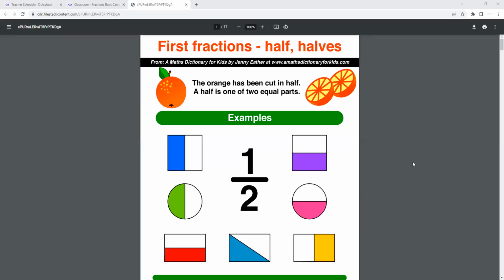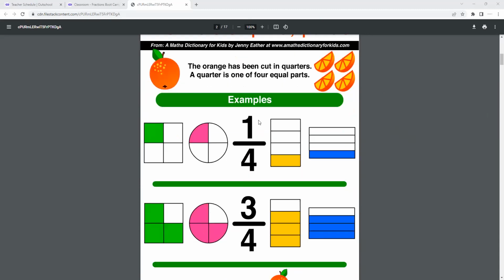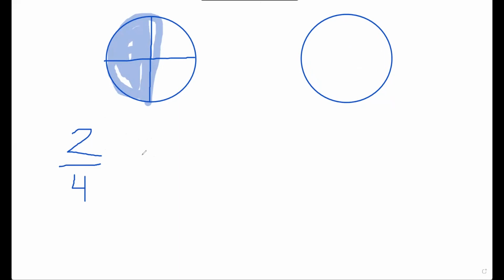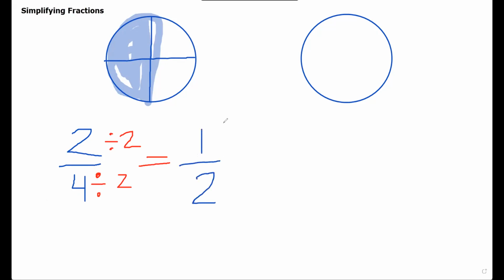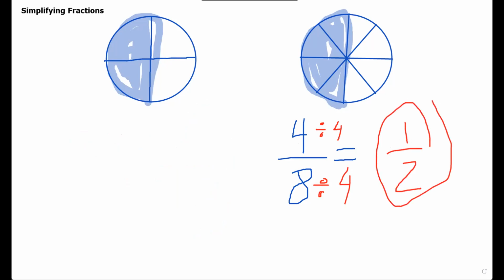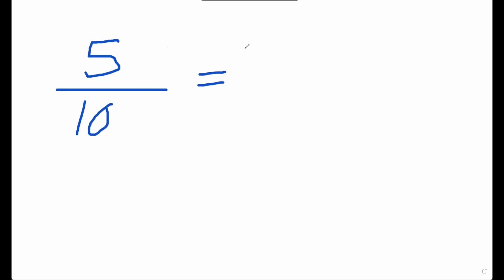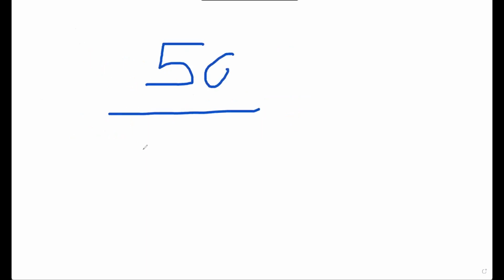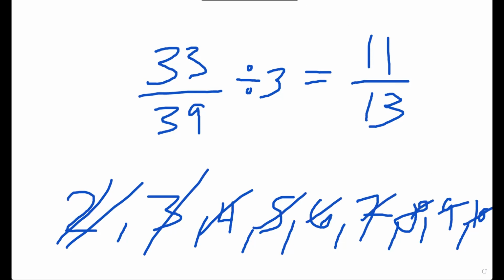How To Simplify Fractions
Learn how to simplify fractions in math by hand.